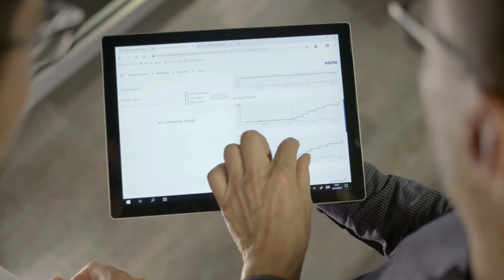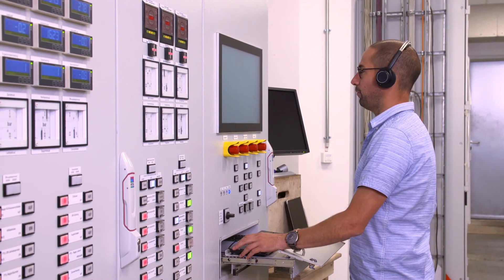Voith Hydro: Intelligent modernisation of hydropower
The Vianden pumped storage hydropower plant situated on the border between Luxembourg and Germany is one of the largest of its kind in Europe. Since it was first commissioned in 1964, it has undergone several upgrades, including most recently the installation of a new, smart motor generator manufactured by Voith Hydro.

Delivered for site operator SEO, the new motor generator will provide a much faster response time to adapt to changing requirements from the power grid, including intermittent generation by solar and wind power sources.

Apart from that, the implementation of Voith’s digital asset management solution OnCare.Asset is helping to digitalise plant processes and will mean handwritten logs become a thing of the past at Vianden. Depending on their individual needs, hydropower operators can also go further and let data from the site be analysed remotely, allowing for potential maintenance issues to be identified and addressed before they cause problems.

This film was premiered at the 2021 World Hydropower Congress and produced by IHA and ITN Productions in collaboration with Voith Hydro. Featuring insights from Chief Operating Officer Dr Tobias Keitel, the film explores how plant modernisation combined with the implementation of digital hydropower solutions makes a hydropower plant futureproof and how this can increase the efficiency of the energy grid as a whole.

Voith Hydro is a Supporting Partner to the World Hydropower Congress.